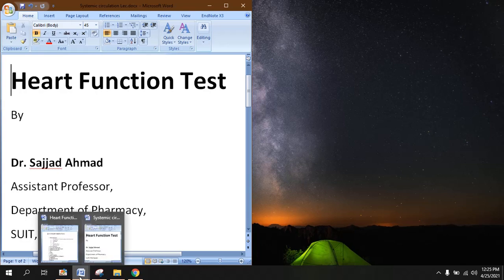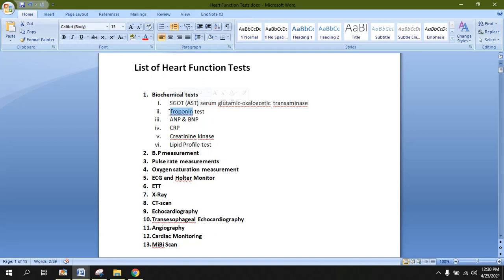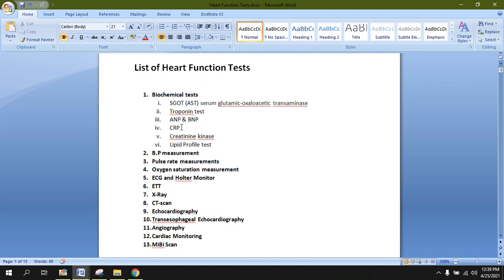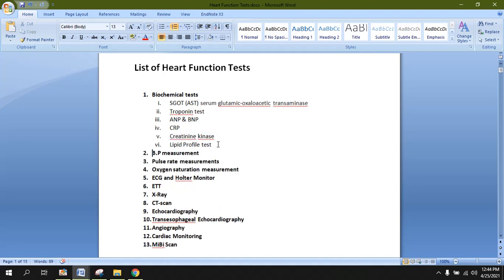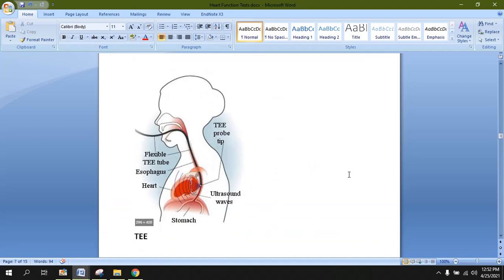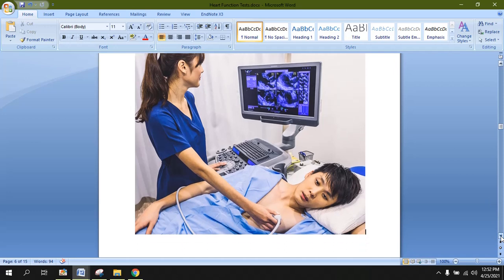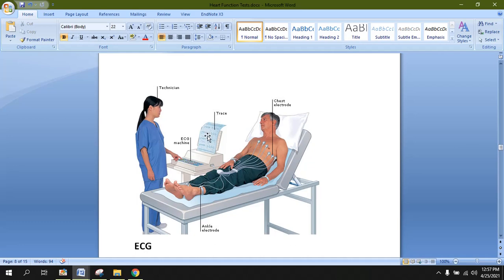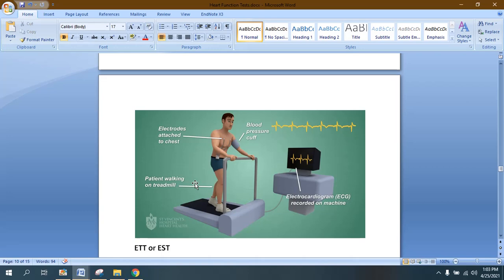Heart Function Tests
1. Biochemical tests
i. SGOT (AST) serum glutamic-oxaloacetic transaminase
ii. Troponin test
iii. ANP & BNP
iv. CRP
v. Creatinine kinase
vi. Lipid Profile test
HDL
LDL
VLDL
TG
Cholesterol
2. B.P measurement
3. Pulse rate measurements
4. Oxygen saturation measurement
5. ECG and Holter Monitor
6. ETT
7. X-Ray
8. CT-scan
9. Echocardiography
10. Transesophageal Echocardiography
11. Angiography
12. Cardiac Monitoring
13. MiBi Scan